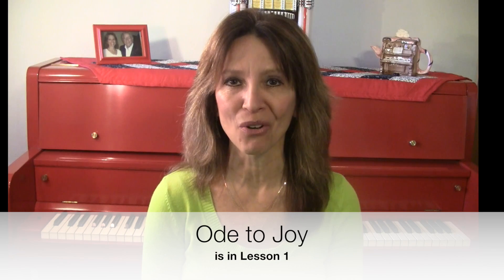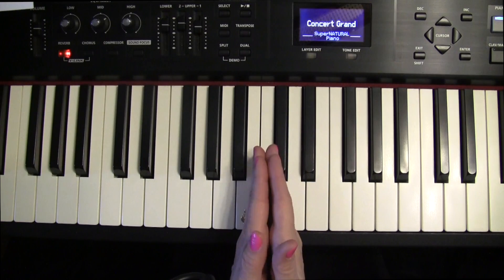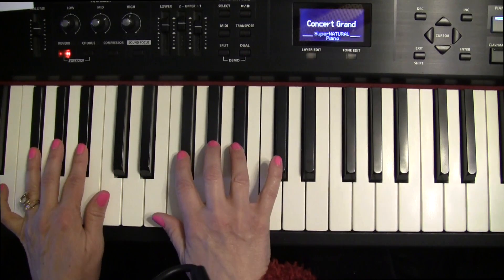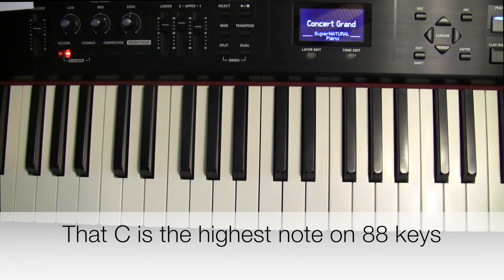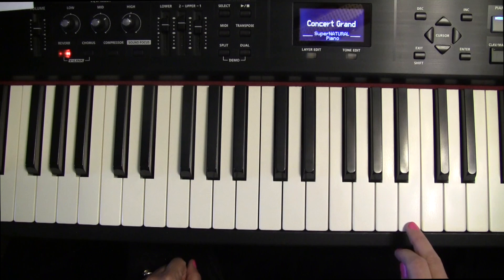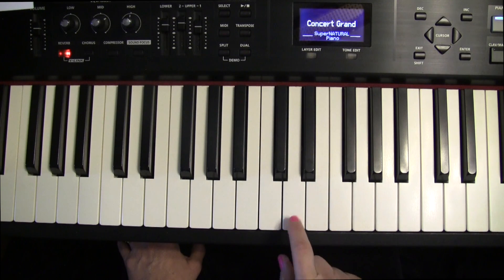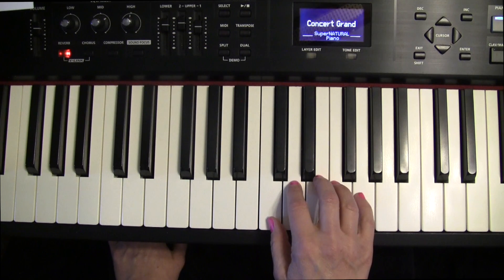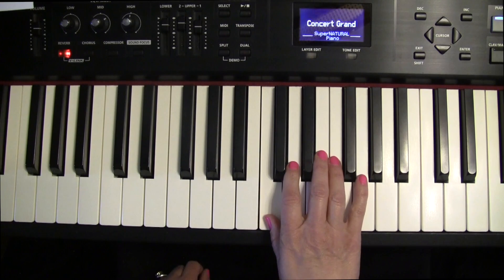Piano beginners- start here- you will learn EVERY key on the piano!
If you don't know anything, start here! Learn A-G and all notes in-between. Expert instruction by Lynn Roxy.
Roxy Piano Lessons.